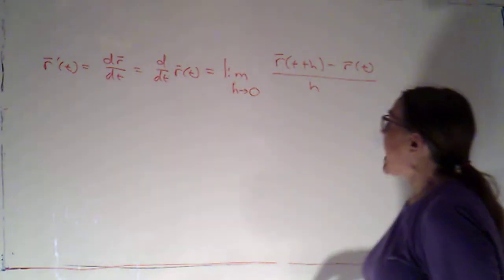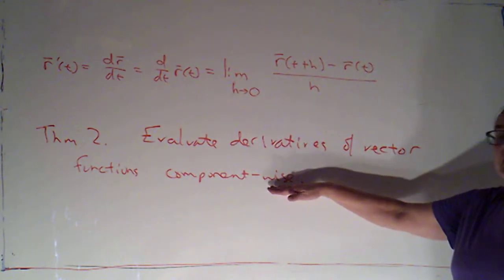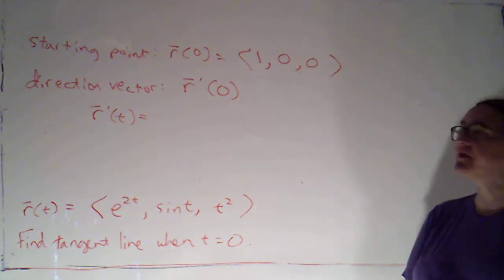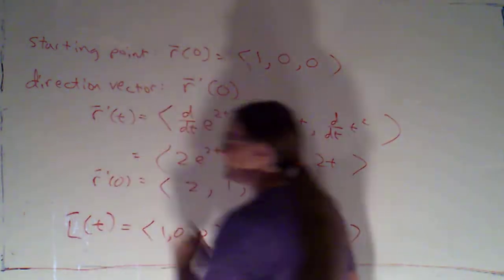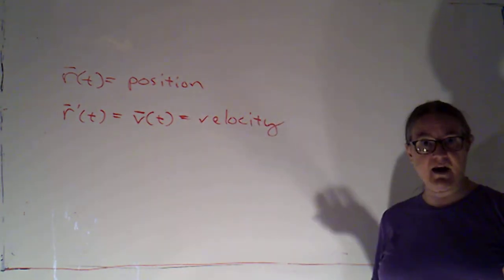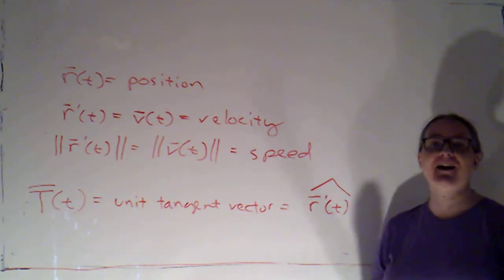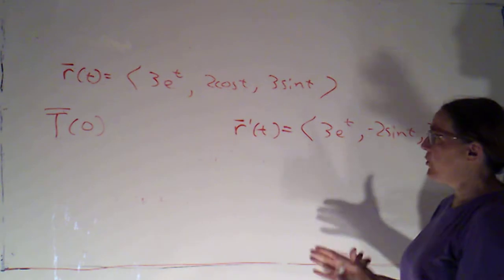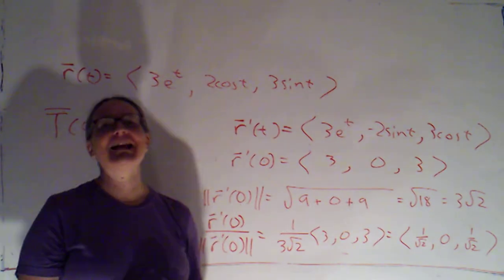3C 13 2 part 2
Finding an equation for the line tangent to a vector function.  Defining the unit tangent vector.